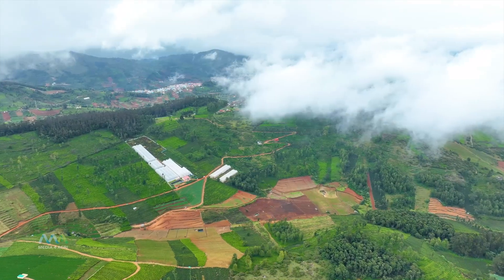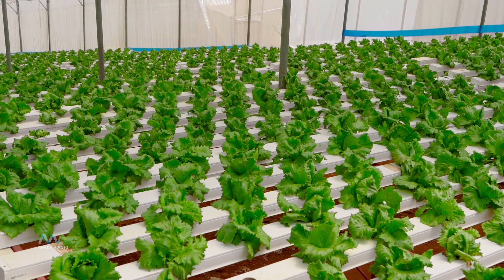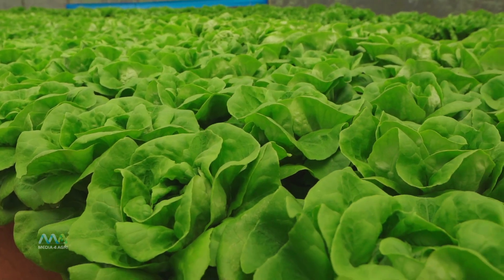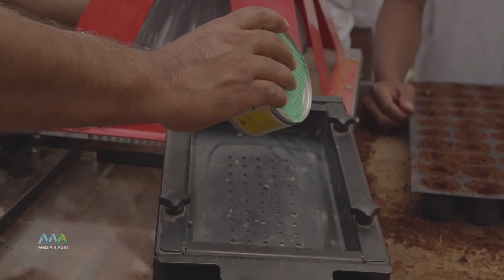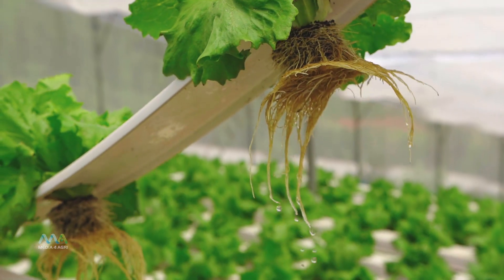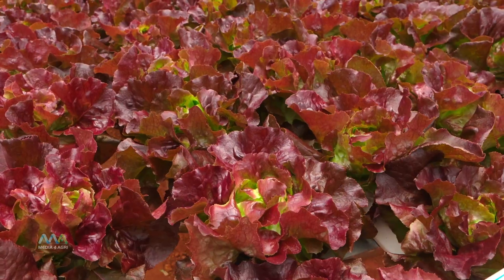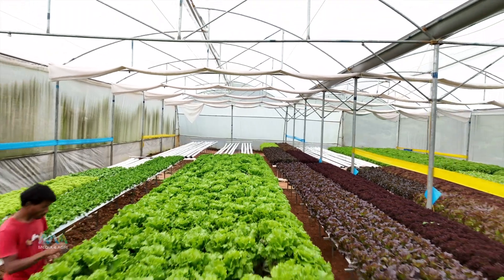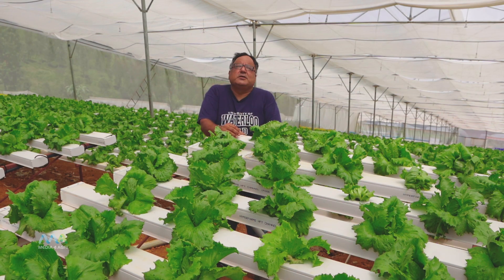Hydroponics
Hydroponics is a method of growing plants without soil. You can grow hydroponically all year long. Hydroponics uses less water than traditional soil-based systems. Hydroponic growing allows for faster growth and higher yields than traditional soil-based growing systems.  Recently we visited a farm in Ooty, Niligiris.  This farm is based on a slope and the farmer uses Hydroponics farming.  We could not find a single drop of water on the soil.  The farm was clean and fertile.  The farmer had designed the Hydroponics with the help of the Horticulture department of Ooty.  Good to see a change in the farming community.